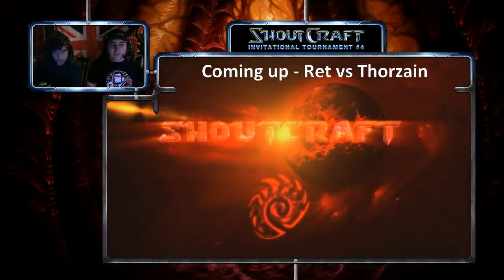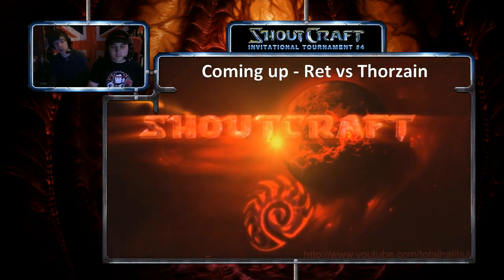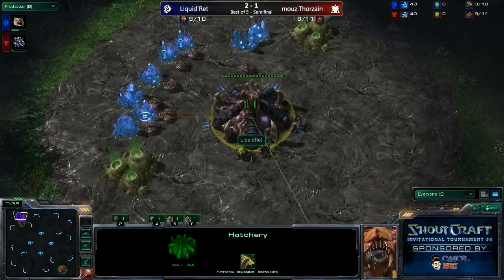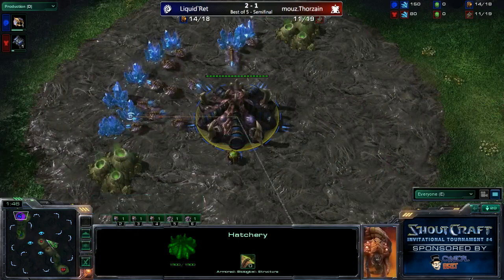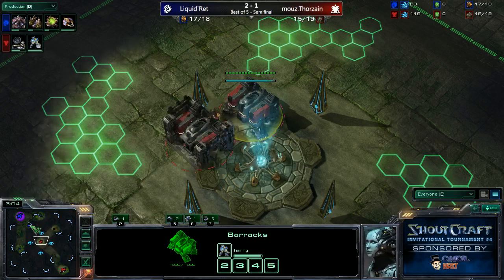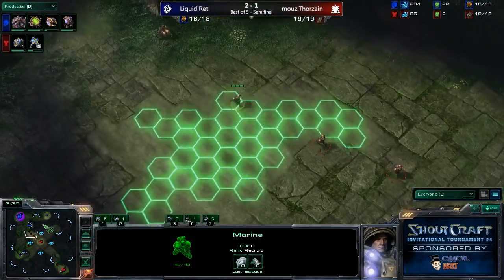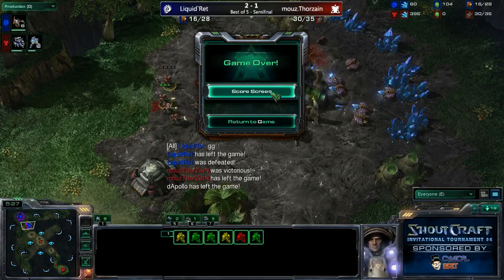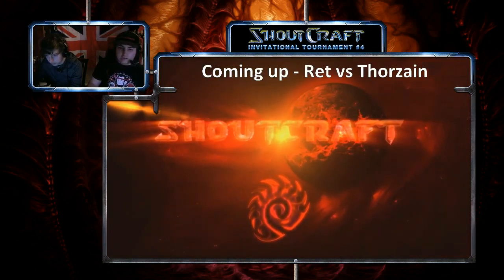► SHOUTcraft - SCi4 - RO4 : Ret vs ThorZaIN G4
John "TotalBiscuit" Bain & Shaun "Apollo" Clark cast the SHOUTcraft Invitational Tournament 4 (SCi4) Original air date : Jan. 14th & 15th 2012.